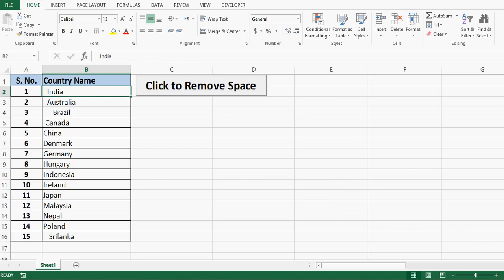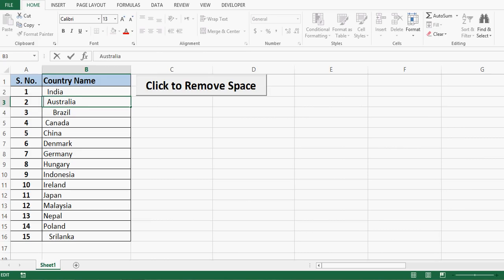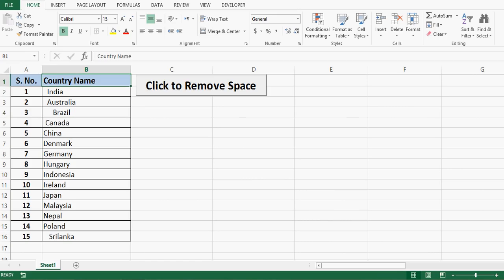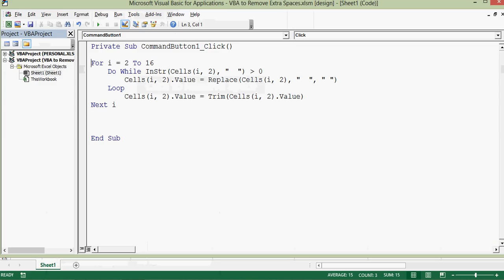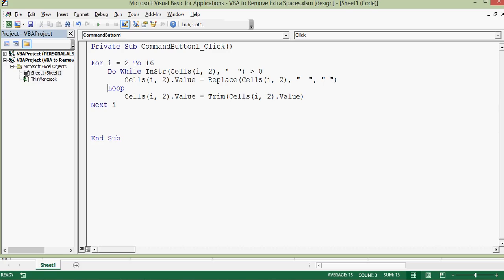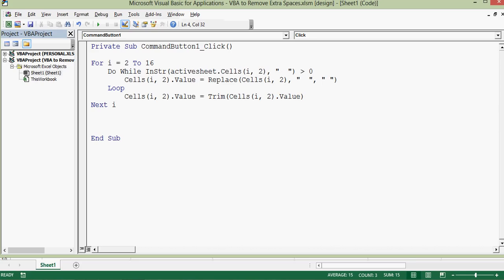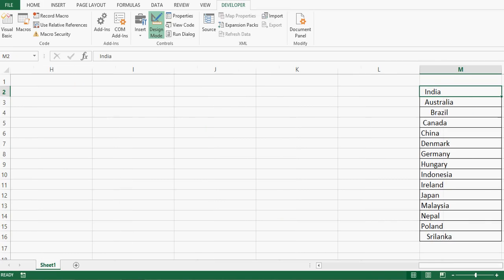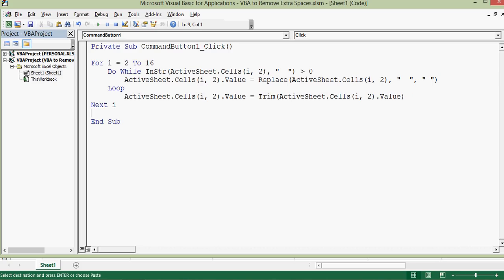VBA to Remove Extra Spaces from Cells - Excel VBA Example by Exceldestination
This Tutorial explains, how to remove leading and trailing spaces in excel data.
We face challenge of removing multiple spaces, single spaces, spaces from text values, spaces from numbers,
leading spaces in cells, trailing spaces etc. Use VBA Code with combination of For loop and Do while loop with Instr function to get rid of extra spaces in excel.